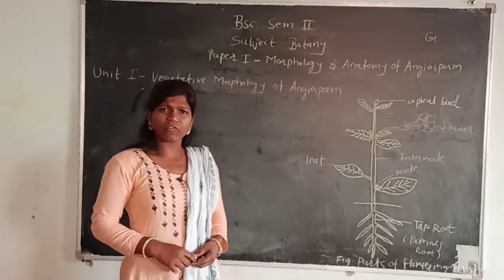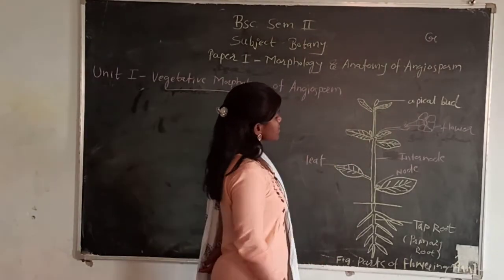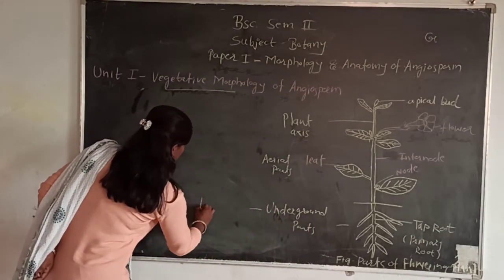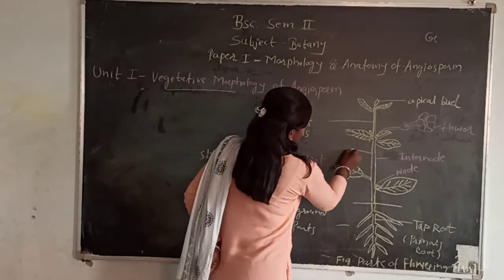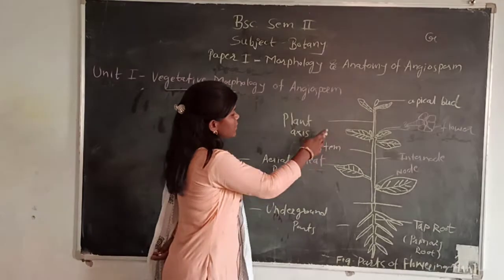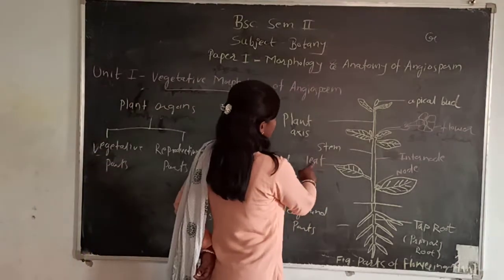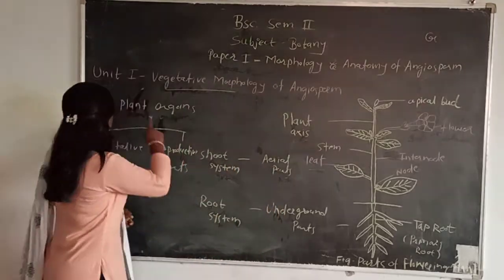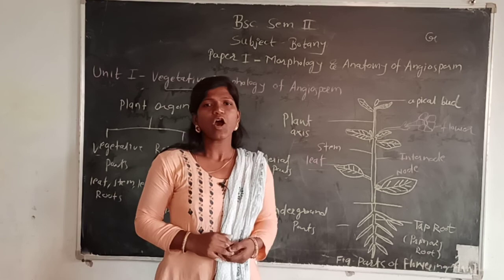Vegetative Morphology of Angiosperm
Vegetative Morphology of Angiosperm, eg Root,Stem, Leaves